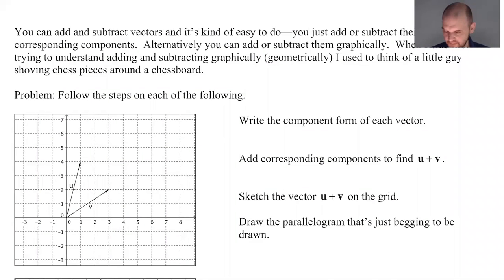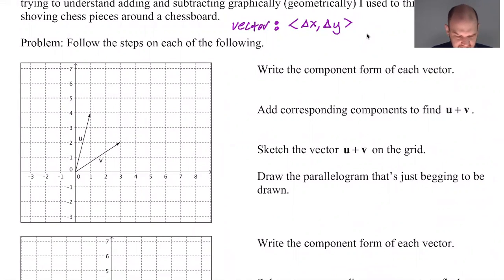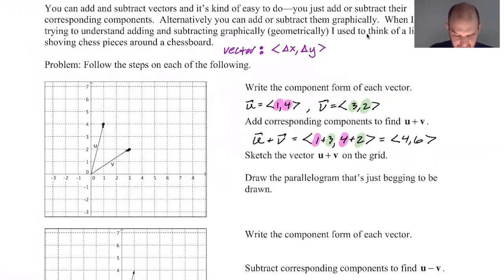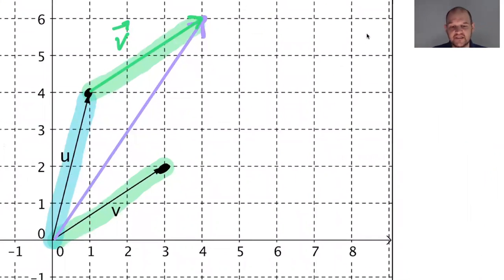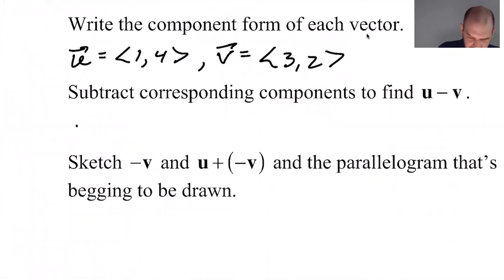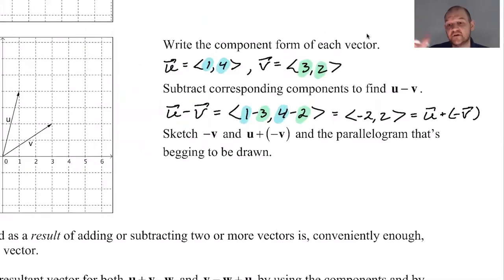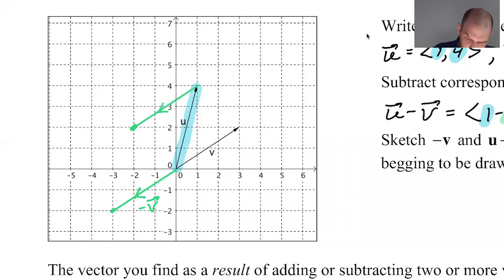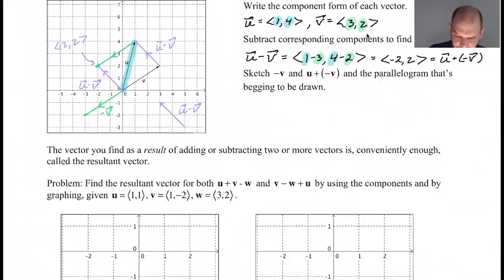Adding and Subtracting Vectors pg 120, pt 1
MA Notes 11 pg 120, pt 1

Topics: adding and subtracting vectors in component form and geometrically; going from initial initial point to terminal terminal point; resultant vector; does order matter?